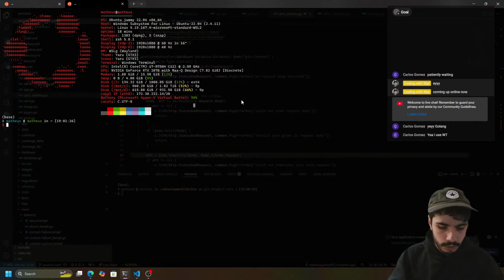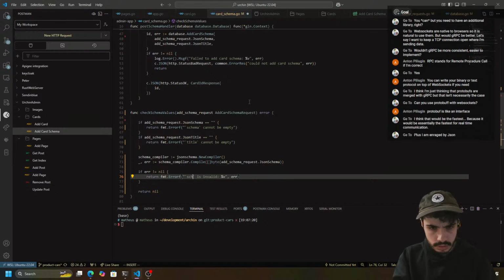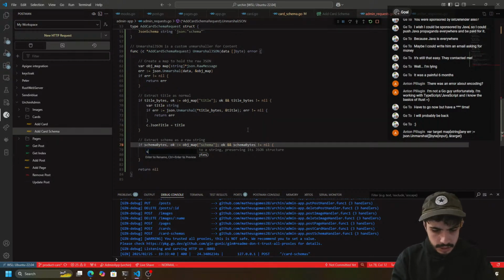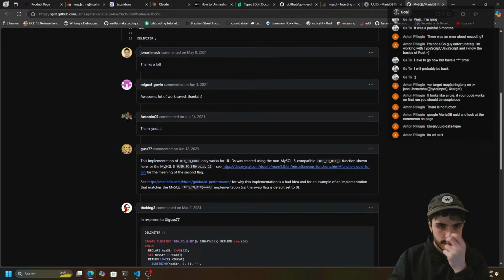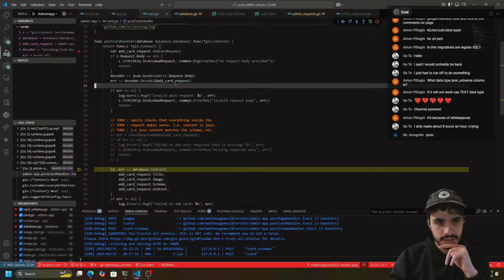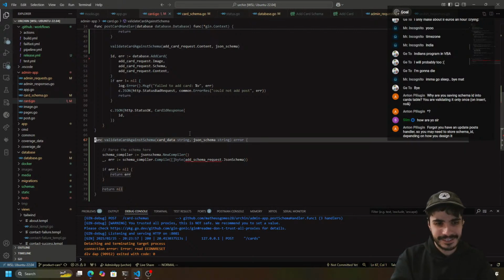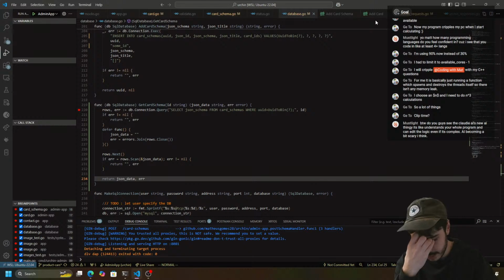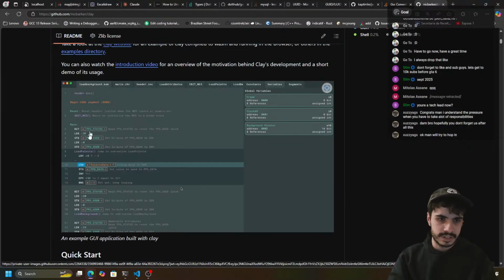Golang App Development - CMS Card View Support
🚀 Ayo! Today we'll be doing some more Golang and trying to finish an old PR: Cards!

🖥️ Apparently map to interfaces are essentially void* in Golang, so we'll be using that to pass card data to the view code.

Looking forward to seeing some of you in this cosy Tuesday evening 👊

 🔗🔗🔗🔗Important Links🔗🔗🔗🔗